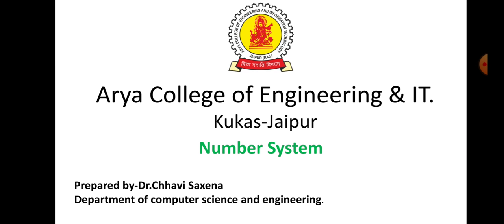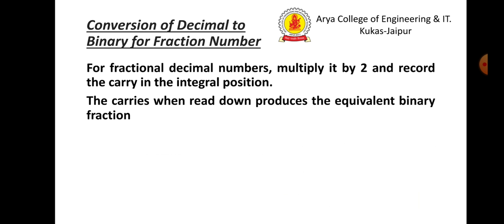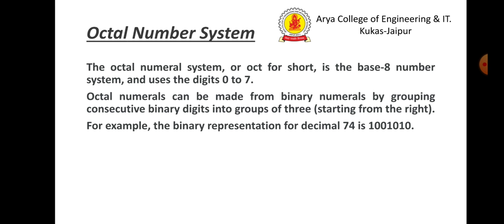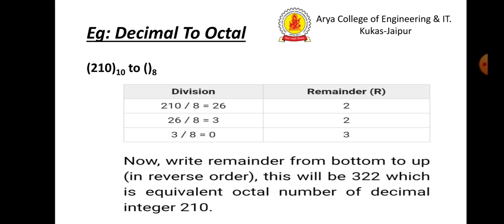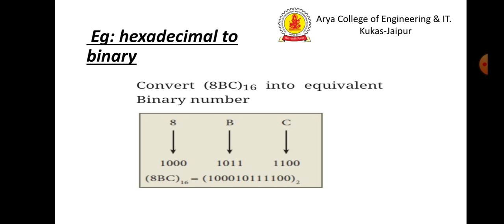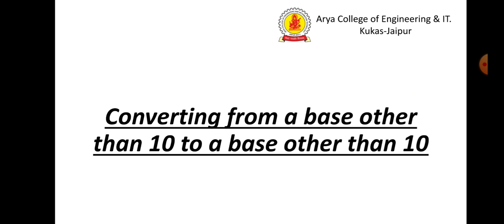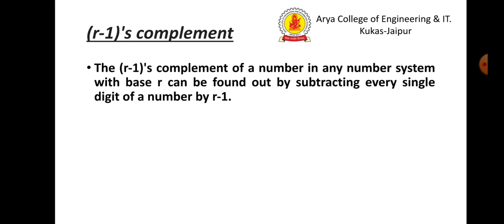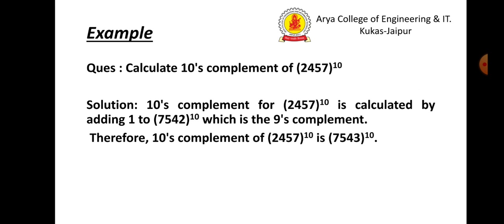Number System - PPS By Dr.Chhavi Saxena | Arya College